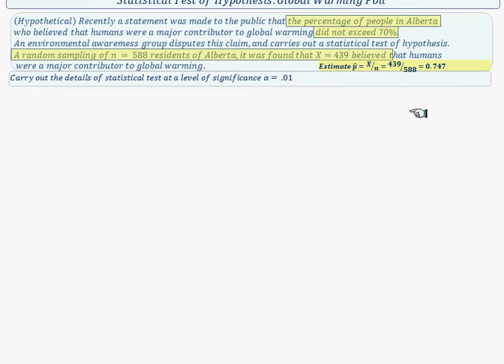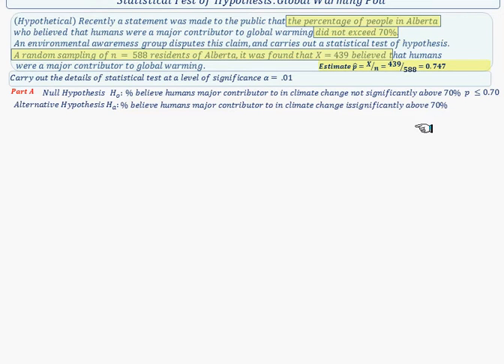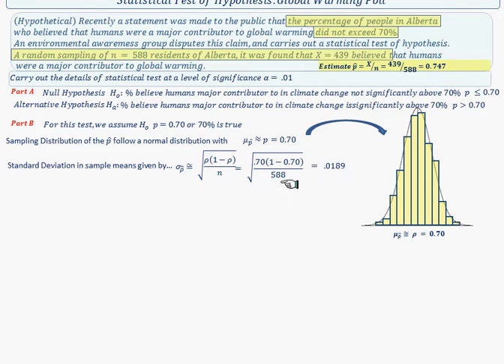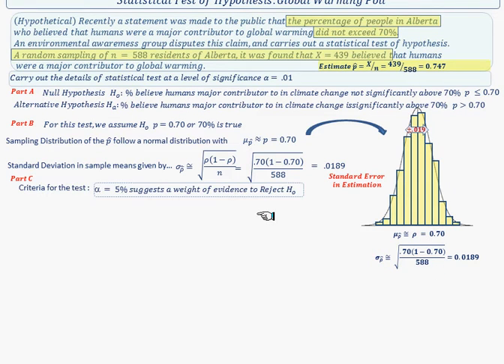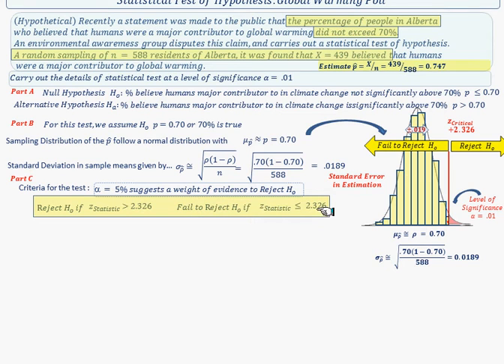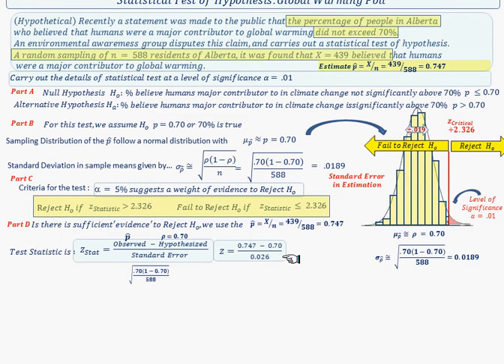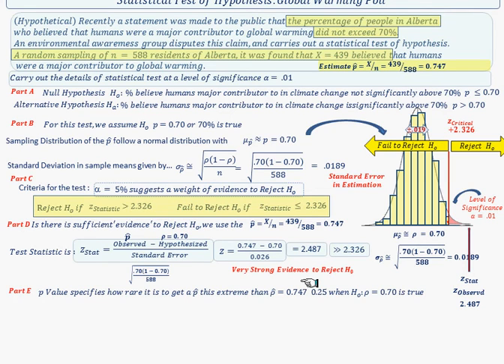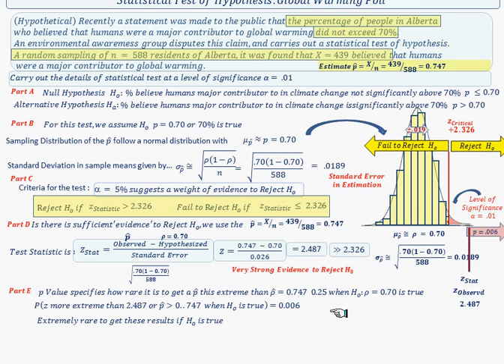Presentation 8:5 March 15 2016 Hypothesis Test Proporiton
This video provides a treatment of the statistical notion of Hypothesis test of a proportion